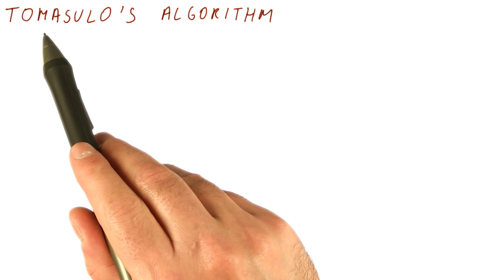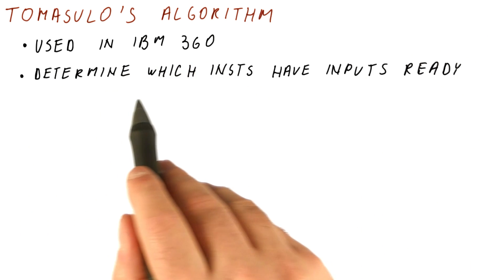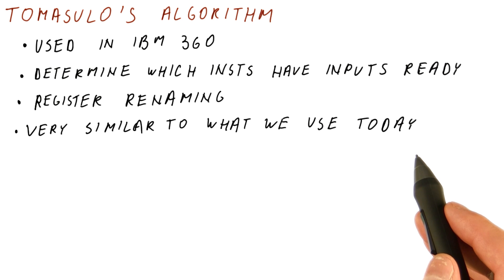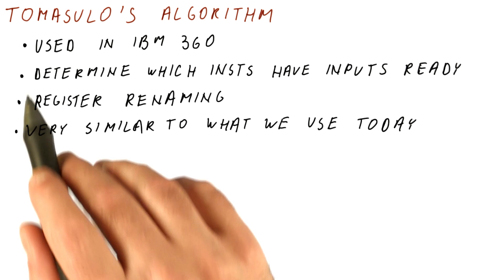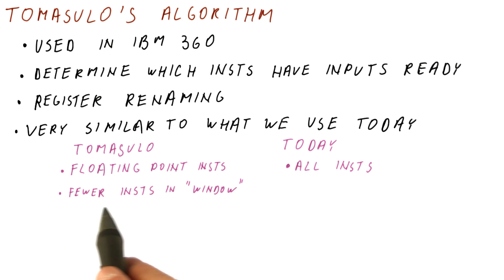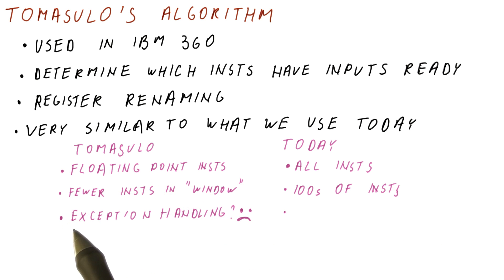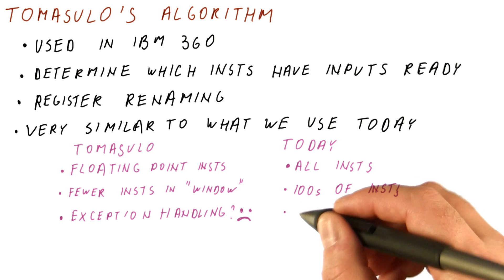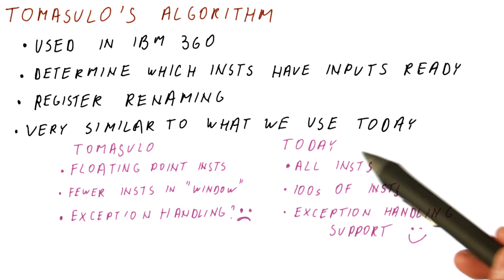Tomasulo's Algorithm - Georgia Tech - HPCA: Part 2